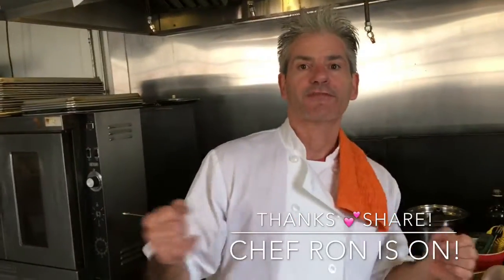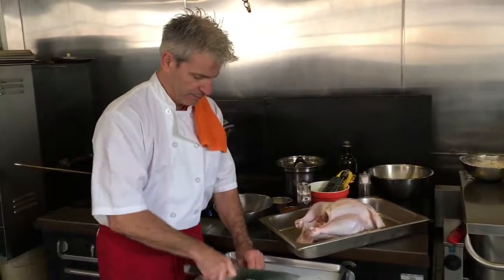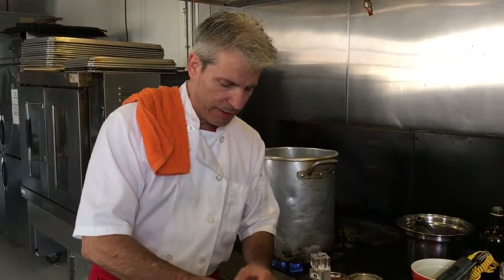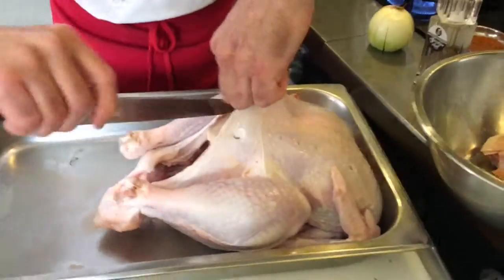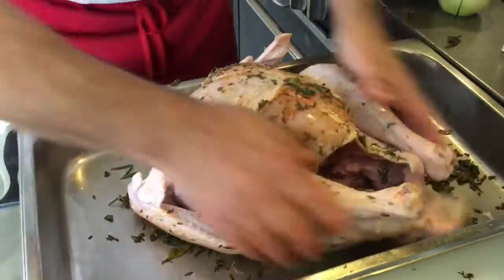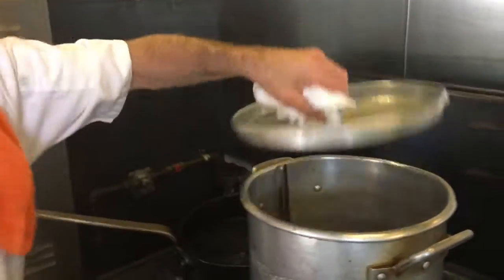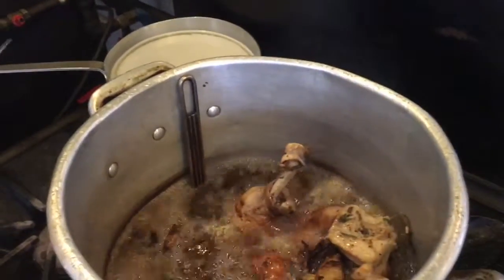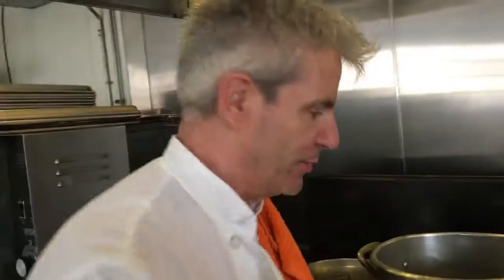Thirty Minute Turkey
Chef Ron is On! With an oven- free, 30 minute Thanksgiving Holiday Turkey!